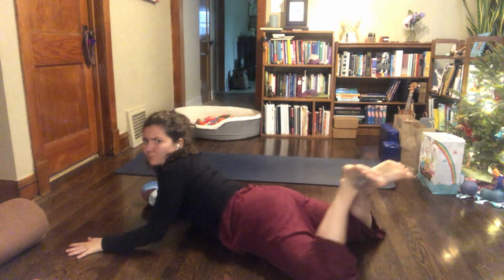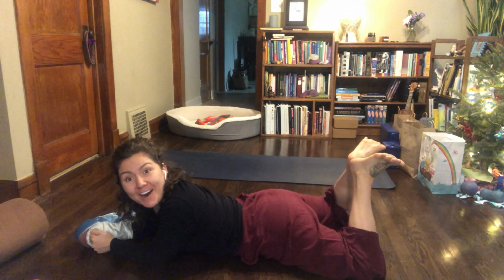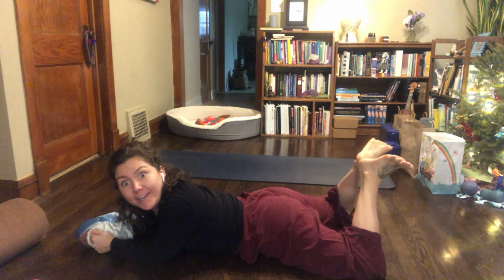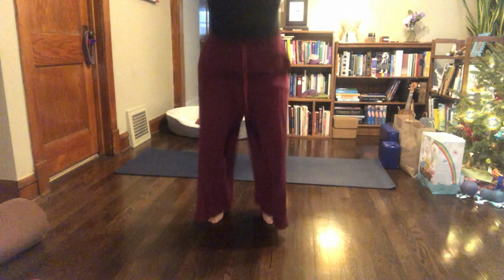Third Week of December Yoga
With Miss. Cassi